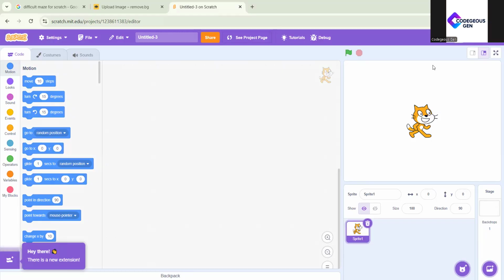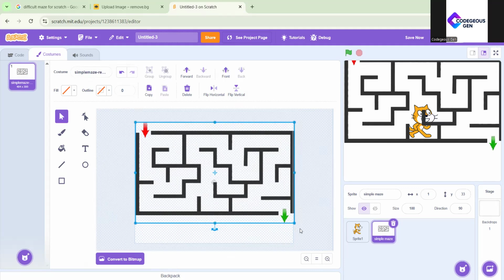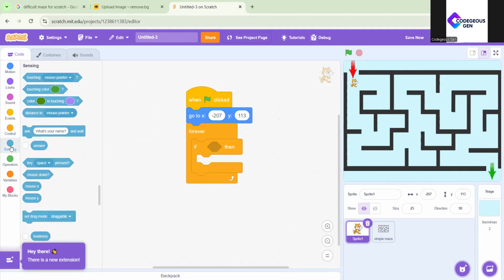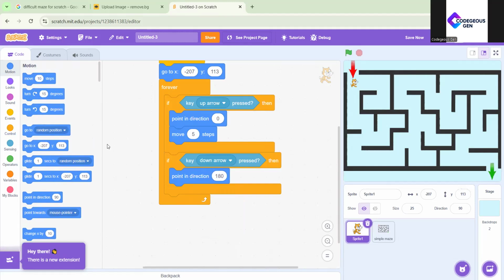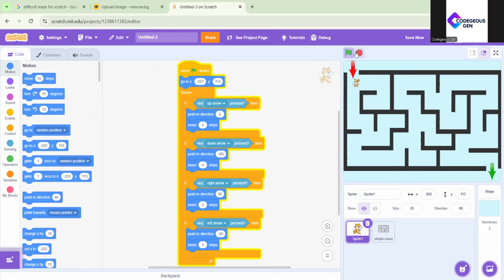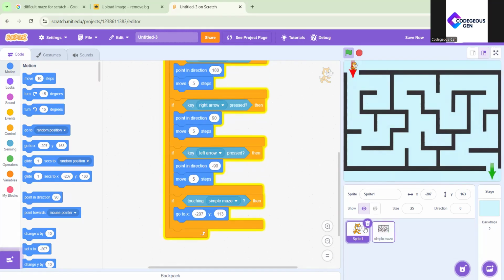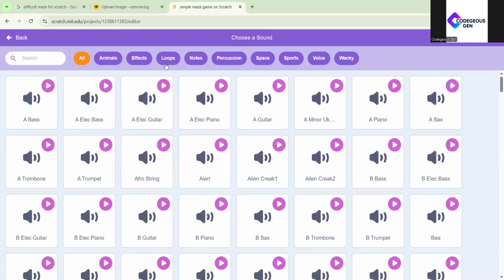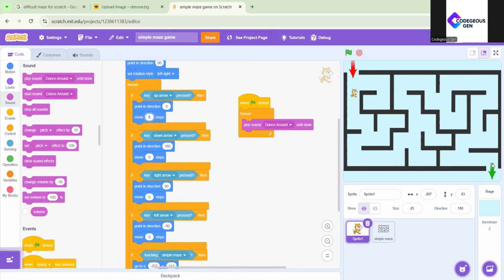Simple Maze Game in Scratch Part 1